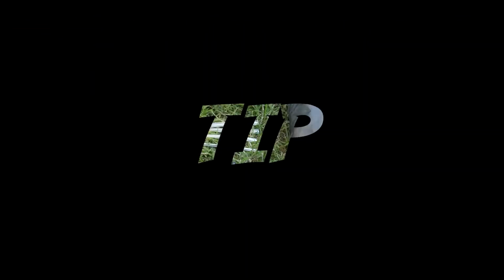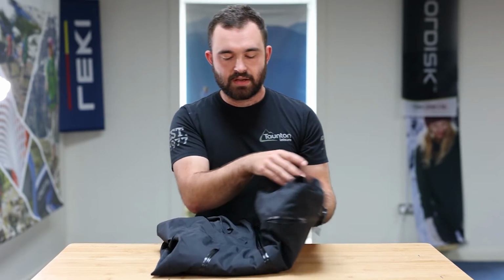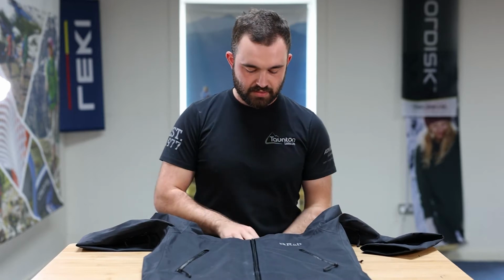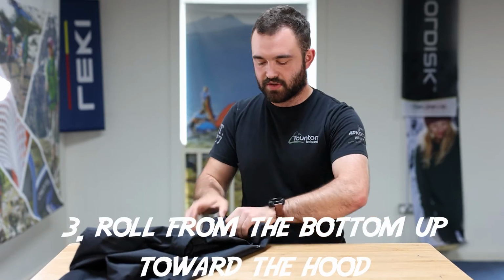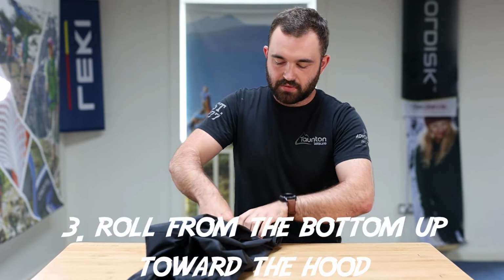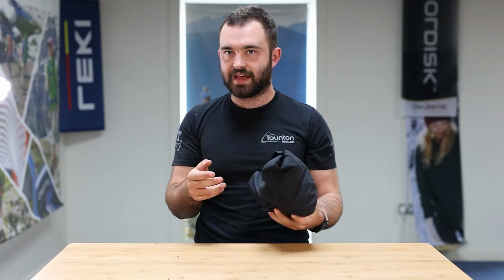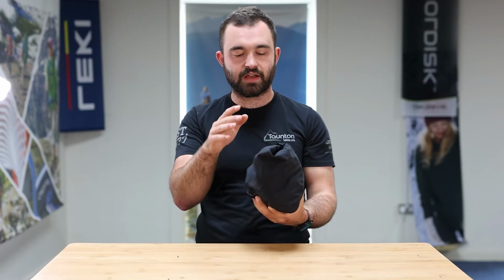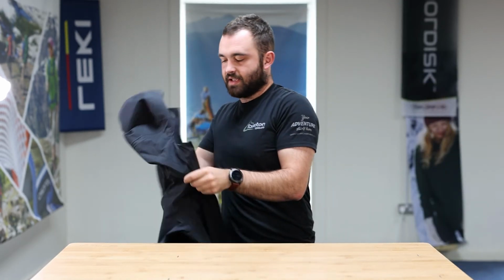THE BEST WAY TO PACK YOUR WATERPROOF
Sam walks us through the best way he's found to pack his waterproof.
This simple idea makes getting your waterproof on fast and also helps keep your back organized.

RAB Kangri
MENS